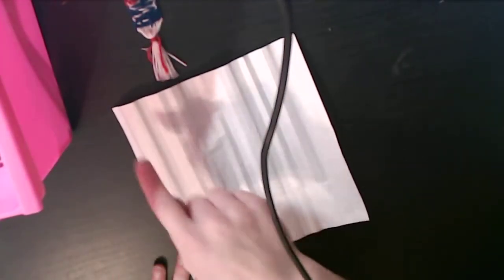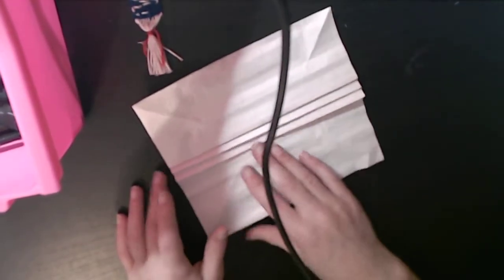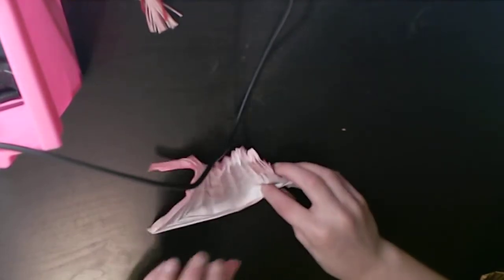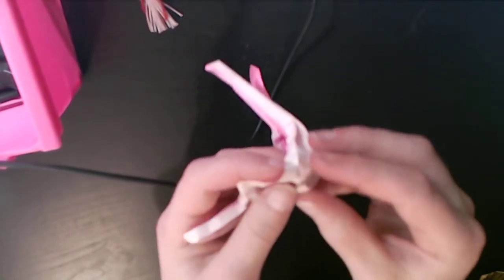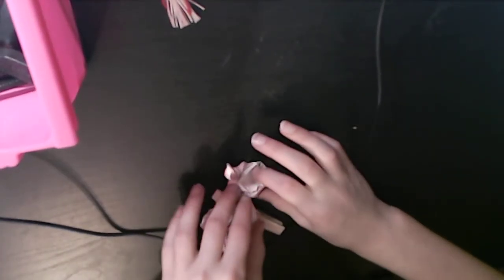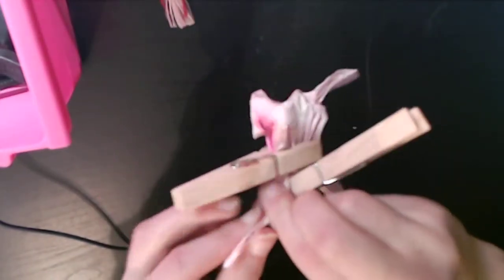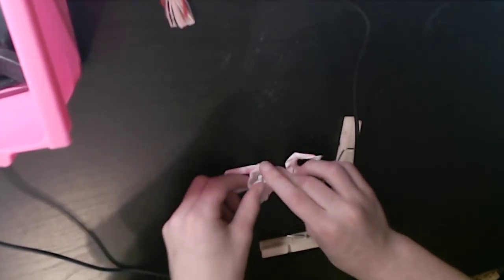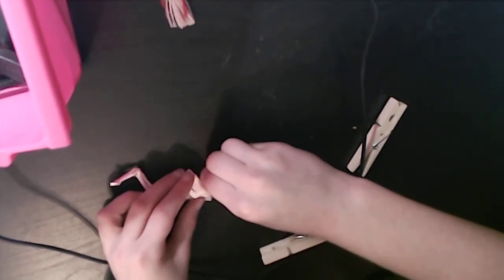Origami BUFFERINA Tutorial | Weightlifting Ballerina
SIMPLE